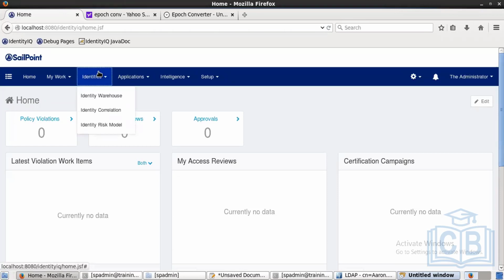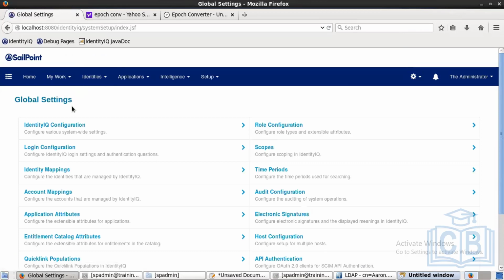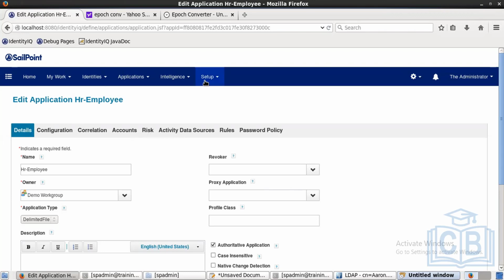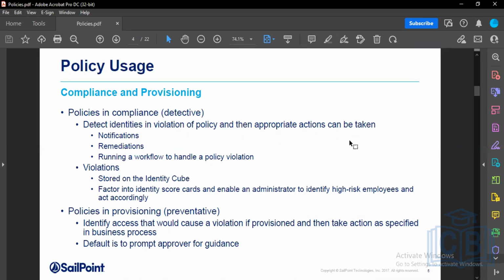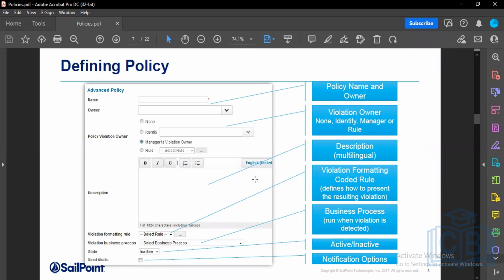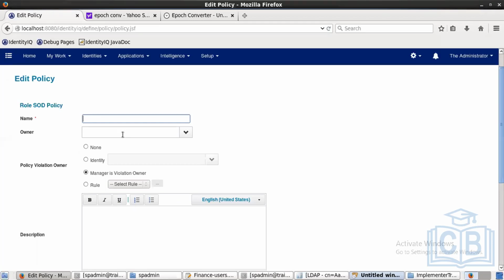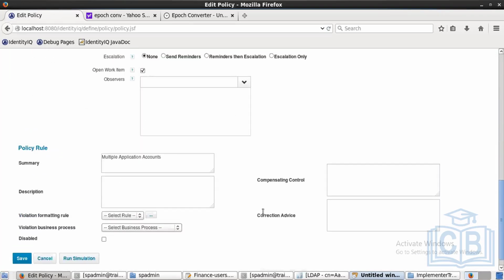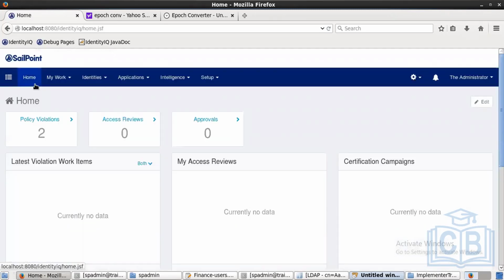Sailpoint Training | Saipoint tutorial for beginners | sailpoint training courses | CyberBrainer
Are you searching for a sailpoint tutorial?
This sailpoint training course is suitable for you! This video course will teach you all you need to know about sailpoint, from the fundamentals to advanced topics. You will learn about the many sailpoint capabilities and how to leverage them to develop applications. This course is taught by specialists with years of expertise in the industry, so you can be certain that you are receiving the greatest instruction available.

Seeking for a thorough but adaptable sailpoint tutorial?

Look no farther than CyberBrainer. cyberBrainer is an online training platform with flexible training hours, skilled teachers, and 24/7 technical support. Our objective is to provide you with the skills and information you'll need to advance in your profession.

Our professional professors will walk you through all of the topics you'll need to know in order to pass the sailpoint test, and our full-time technical support staff will be there to assist you every step of the way. Furthermore, because of our flexible training hours, you may study whenever it is convenient for you.

Topics addressed include: Group configuration-Groups, Populations,
                                                workgroups, Accounting Mapping, Policies and
                                                policy voilations